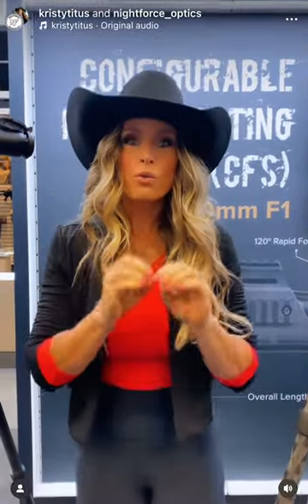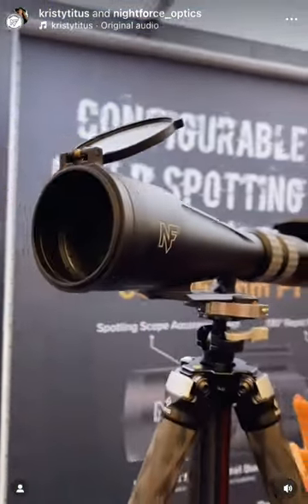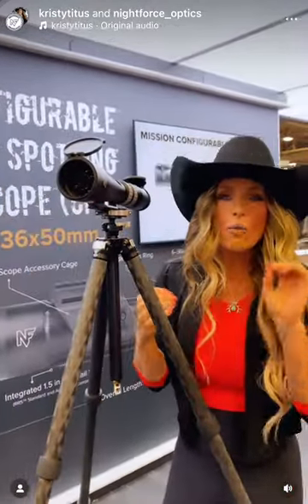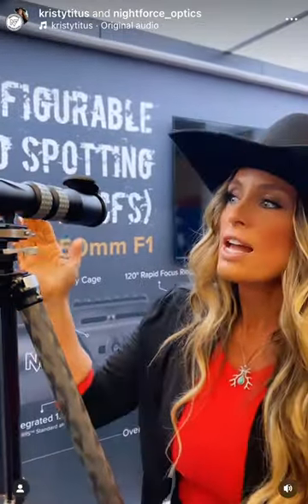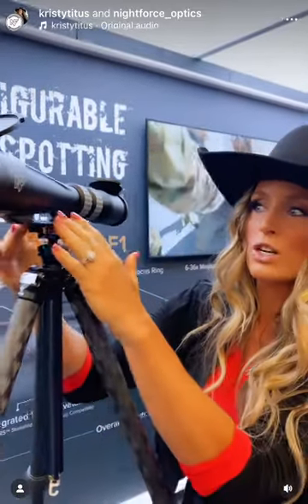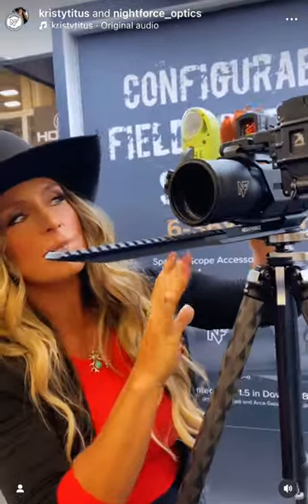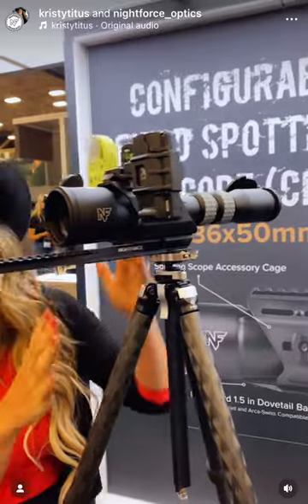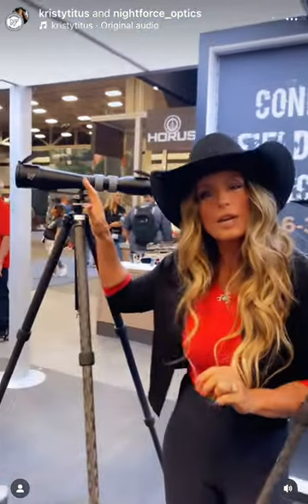Nightforce Optics Configurable Field Spotting Scope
Have you looked at the all NEW Nightforce Optics Configurable Field Spotting Scope? The 6-36x50 F1 spotter is perfect for the backcountry or at the range. This lightweight spotting scope is available with MIL-XTs, MOA-XTs or TREMOR4 reticle. Check it out!